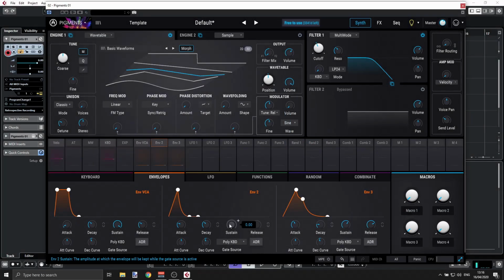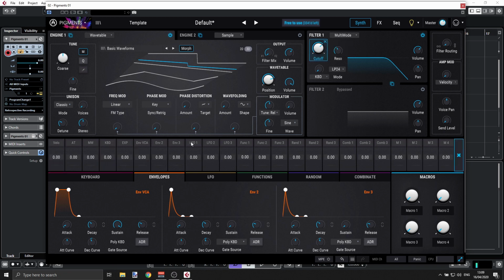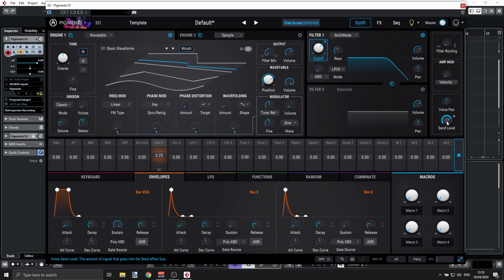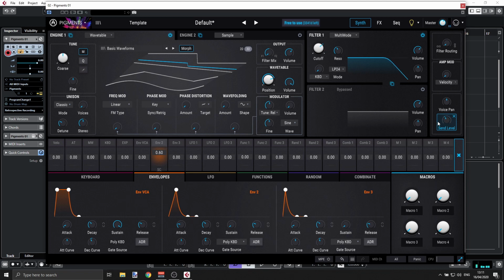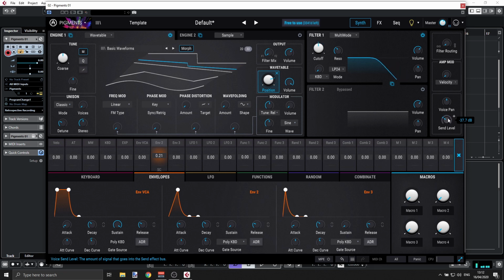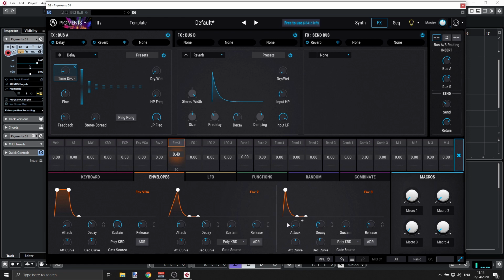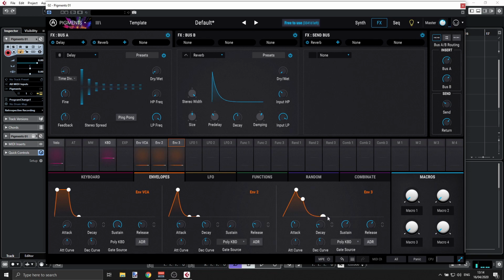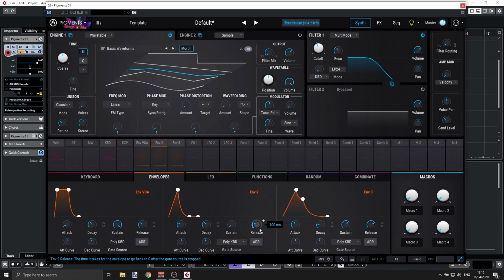Making Noise Creating Brass Flatter using Arturia Pigments - Sound Design Tutorial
Let's create this sound with Pigments

Polychrome Software Synthesizer
Pigments 3 is a state-of-the-art software instrument that gives you the power of every shade of synthesis. With colourful sound engines, effortless modulation, professional utilities, and studio-grade FX explore an infinite spectrum of sound.

What’s new in Pigments 3?

Pigments has evolved to be bigger, bolder, and more versatile than ever, blurring the lines between timbres and pushing sound design into vivid new territory.